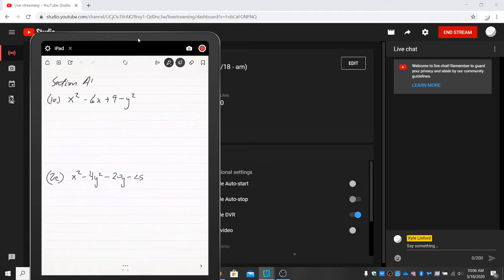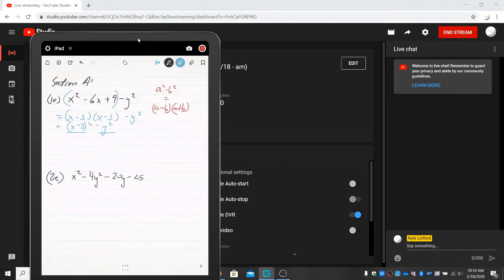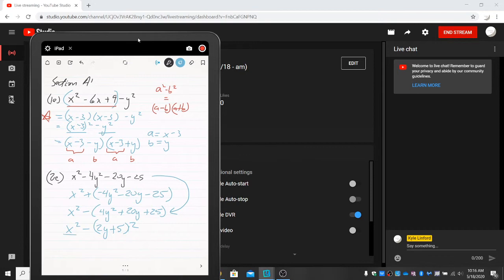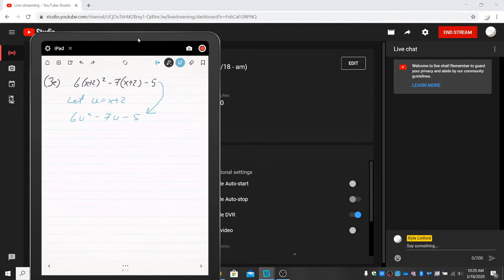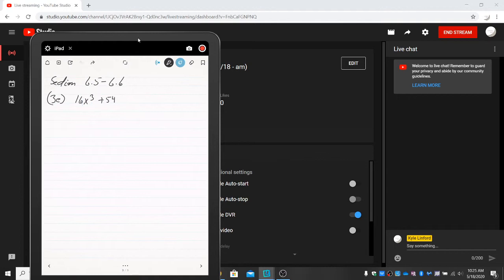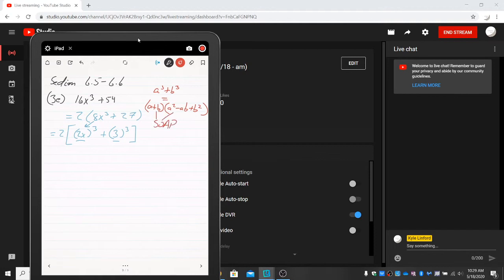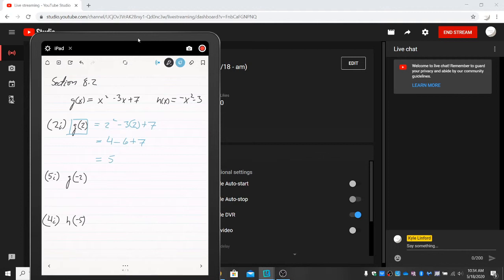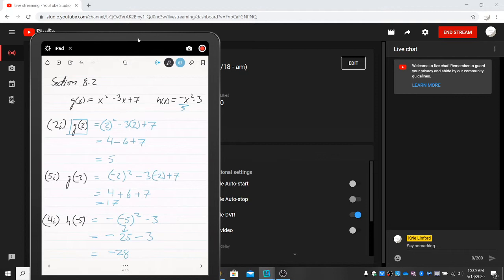Live Stream (5/18 - am)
This is the morning live stream for 5/18.  In this live stream, we reviewed the topics of factoring by grouping and using the sum of cubes formula, while also reviewing how to evaluate functions for given values.